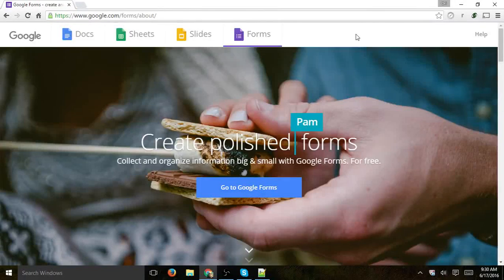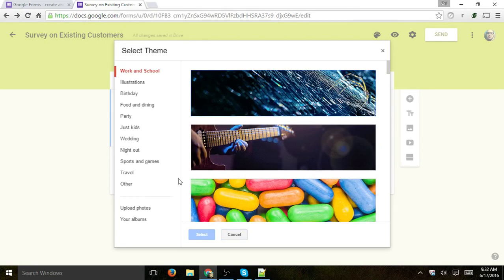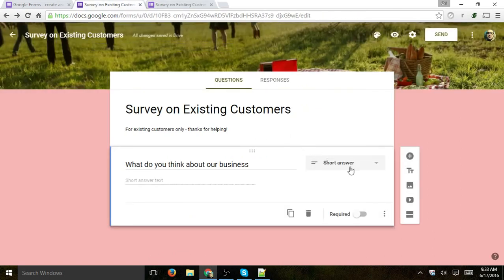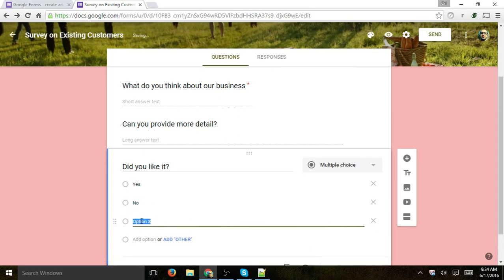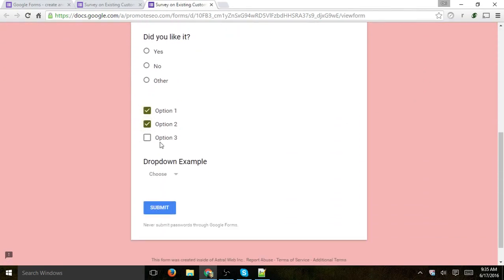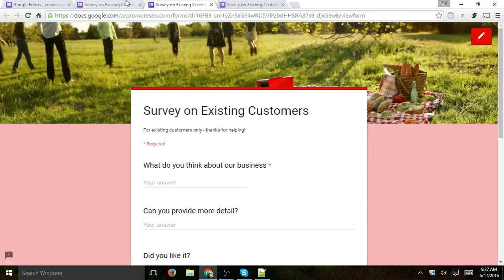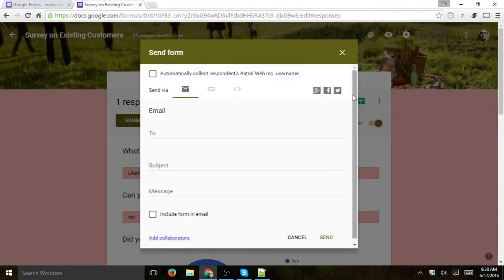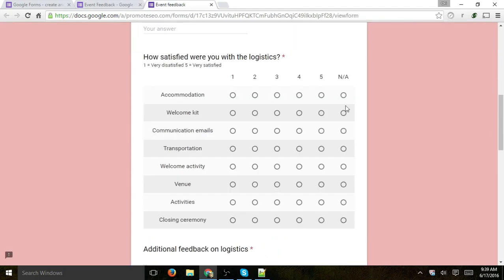Tutorial - How to Use Google Forms to Create Surveys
This video walks your through Google Forms and shows the various ways to customize layout and create multiple questions, sections and review results